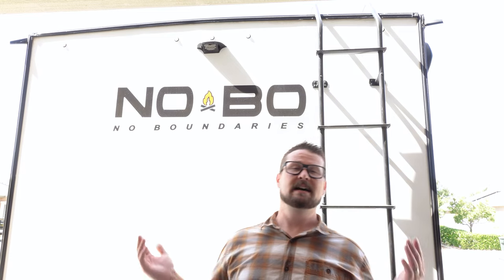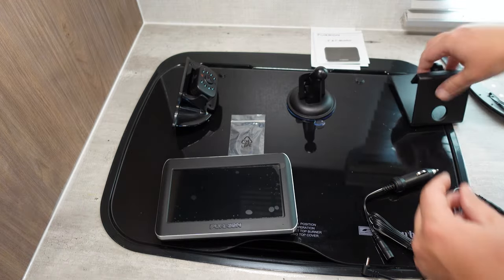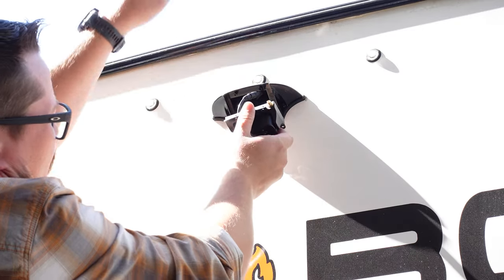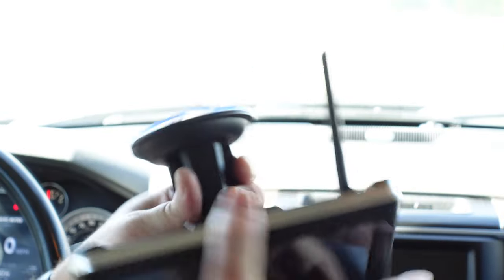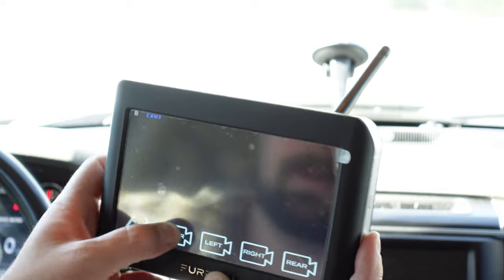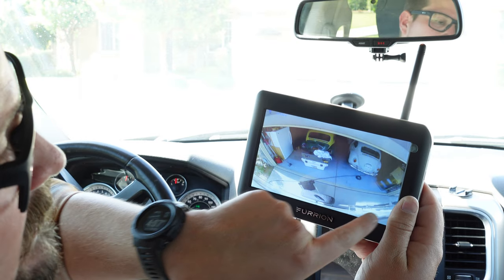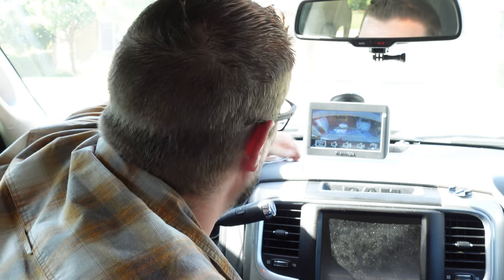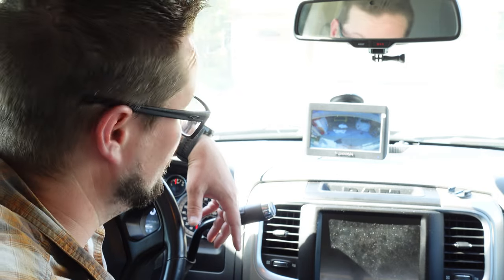Furrion Backup Camera Installation - 2021 NOBO 19.3 Pre-Wired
Picked up the 7" Display Furrion Backup Camera for our NEW NOBO 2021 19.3

Furrion Backup Camera 7" Display
ADCO AQUASHED Travel Trailer Cover